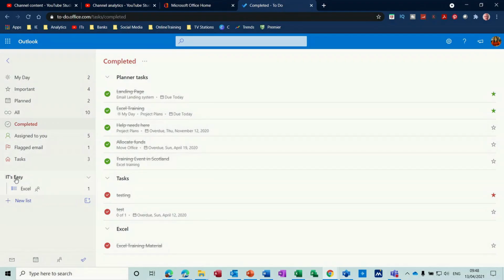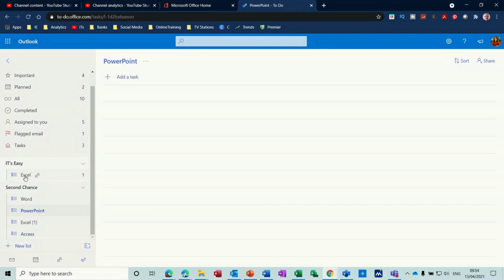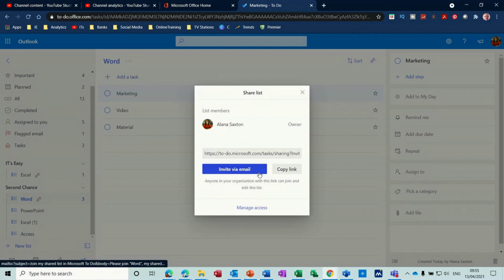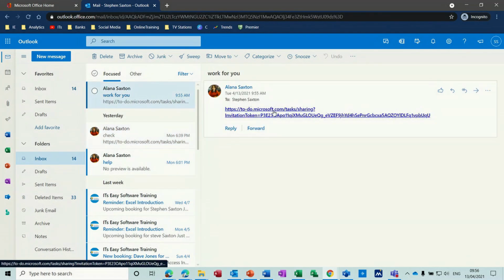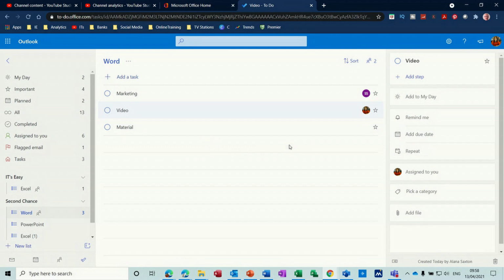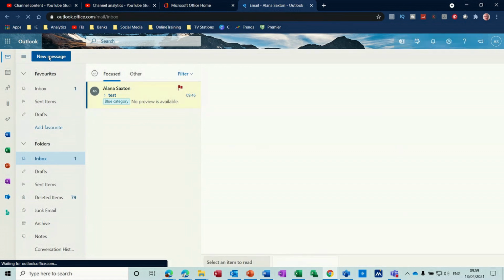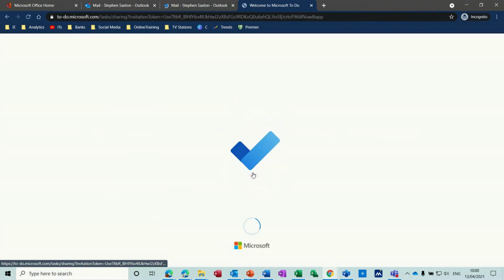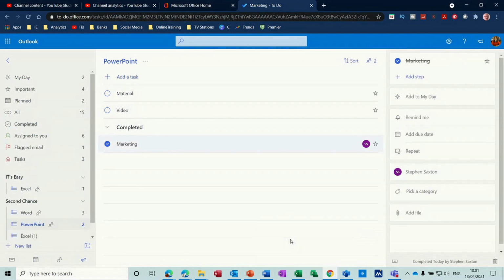Check out Microsoft ToDo, learn how to assign Tasks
If you’re trying to get more organised in Microsoft 365, Microsoft To Do is one of the simplest tools you can use — but most people barely scratch the surface. In this video, I’ll show you how Microsoft To Do actually works, how to build lists that make sense, and most importantly, how to assign tasks to other people so your team can stay on track.
We’ll cover everything from creating lists, adding tasks, using due dates and reminders, right through to assigning tasks inside shared lists. It’s perfect for beginners and anyone who wants to get more done without overcomplicating things.
👉 Here’s what you’ll learn:

What Microsoft To Do is and why it’s so useful
How to create lists and add tasks quickly
Using steps, notes, due dates, and reminders
How shared lists work in Microsoft To Do
The right way to assign tasks to someone else
How To Do links into Planner and Microsoft 365
Tips for using it as part of your daily routine

If you’re looking for a simple, friendly walkthrough of Microsoft To Do, this video gives you everything you need to get started.
💬 Comment your questions — I always reply!

Very cheap E_books are here:
Mae'r fideo hwn yn dangos sut i greu grwpiau a rhestrau yn Microsoft To Do, gan gynnwys sut i ychwanegu a rhannu tasgau.

Byddwch yn dysgu sut i ddefnyddio'r ap cynhyrchiant hwn i drefnu tasgau a chydweithio'n effeithiol o fewn Microsoft 365. Dilynwch y tiwtorial hwn i weld sut i ddefnyddio Microsoft To Do i wella'ch llif gwaith.